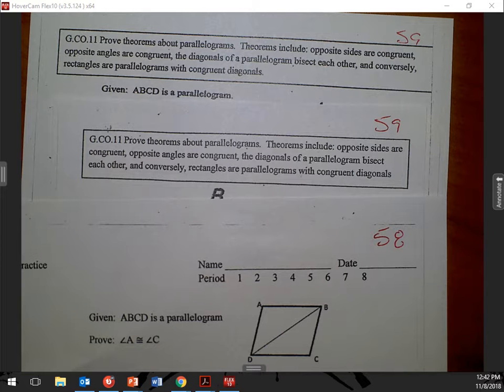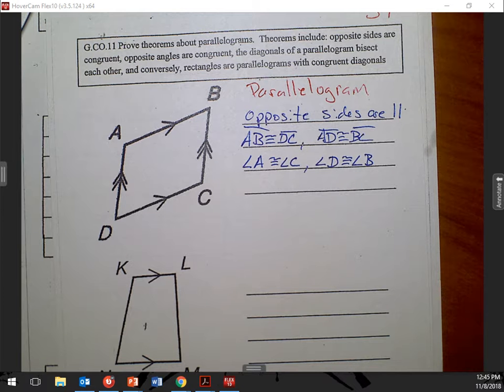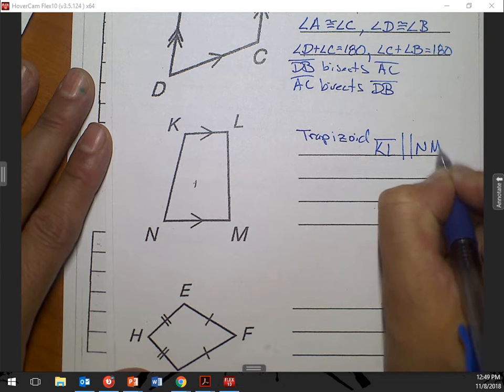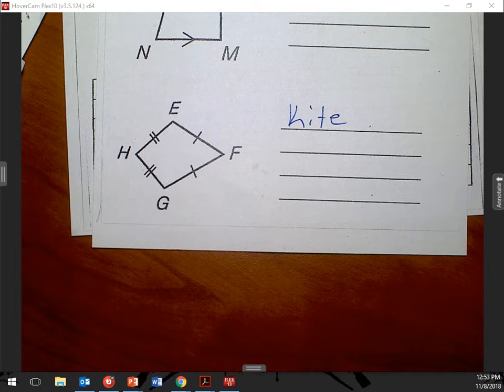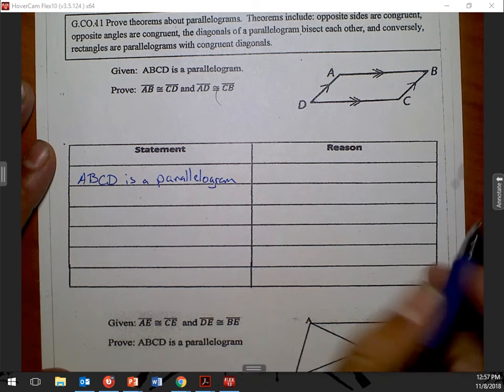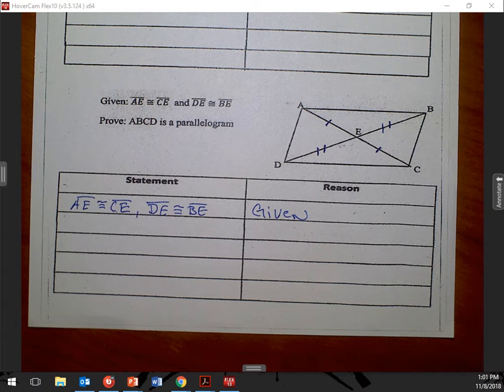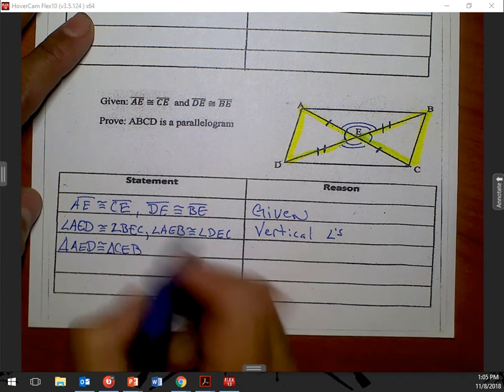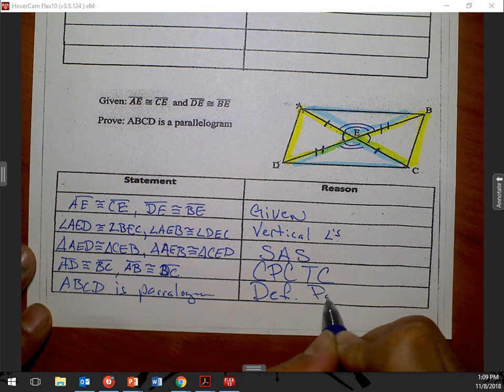Geometry 1 Unit 2 Proving theorems about Parallograms